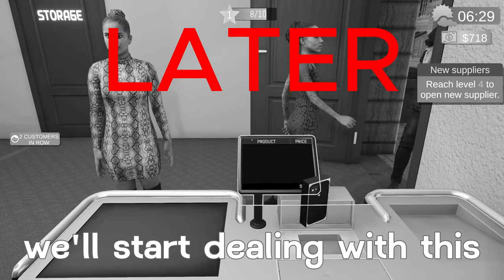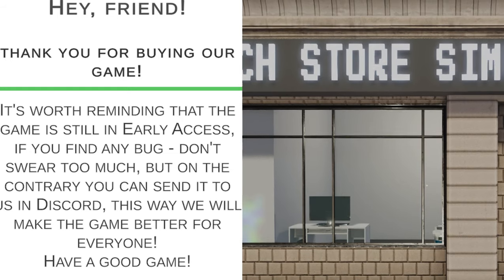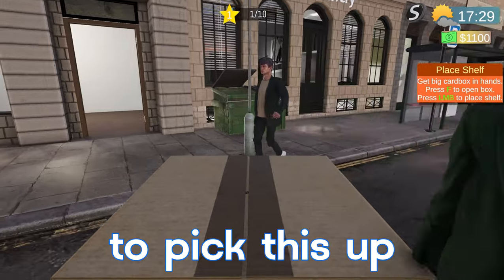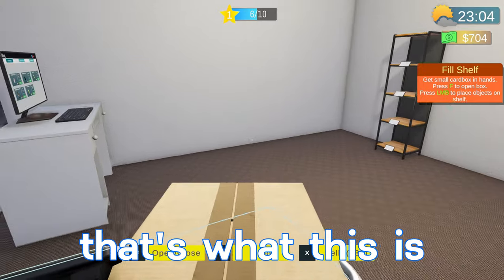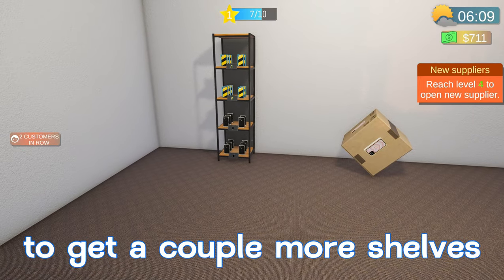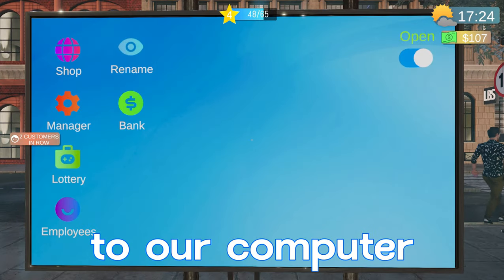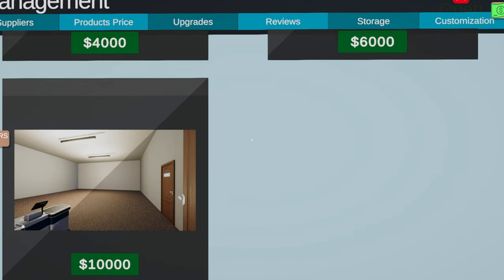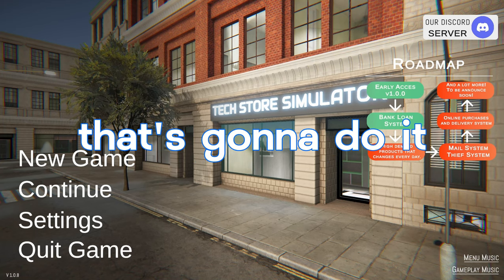Goodbye Pharmacy.. Hello Tech Store! | Tech Store Simulator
Don't forget to turn on bell notifications, and like the video and leave a comment as well!
notpeeej on all socials!